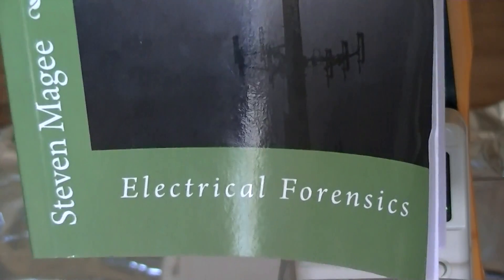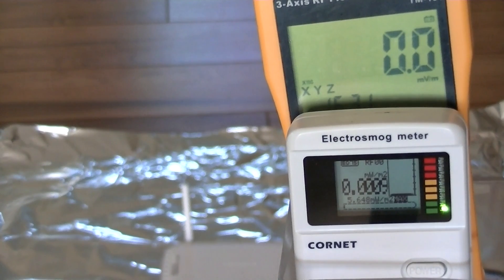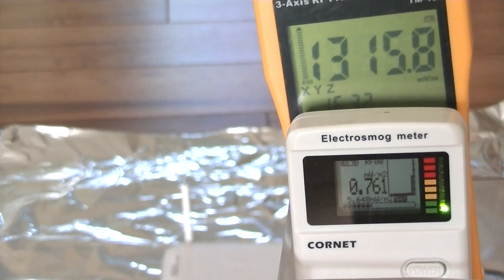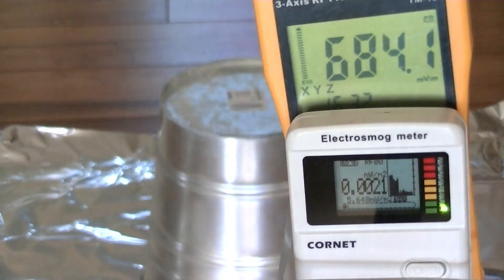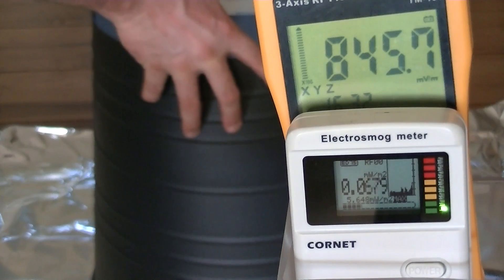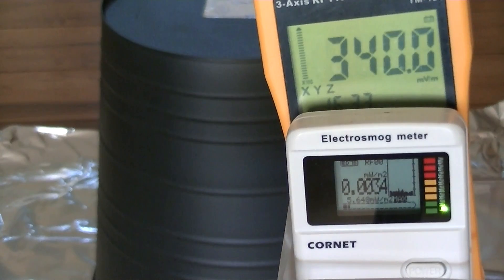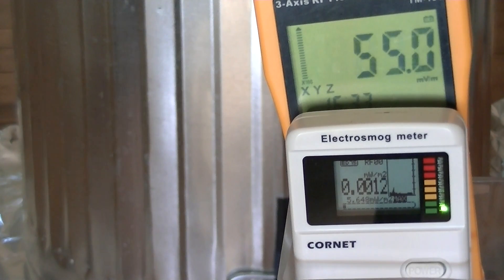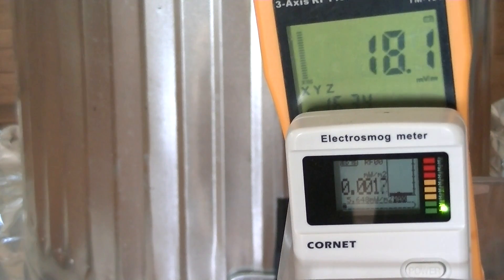Testing 2.4 GHz Wi-Fi on Multiple Layers of Faraday Cages, Grounded and Ungrounded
We test three different sized Faraday cages nested together to see how much difference multiple Faraday cages makes with shielding from a 2.4 GHz Wi-Fi router.